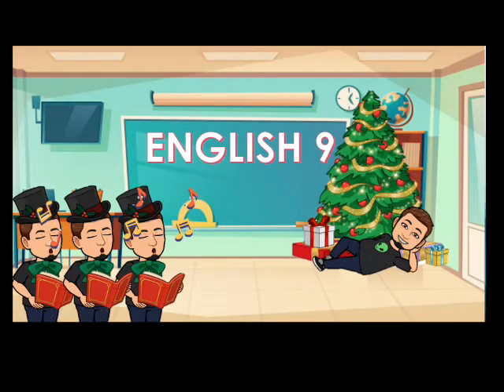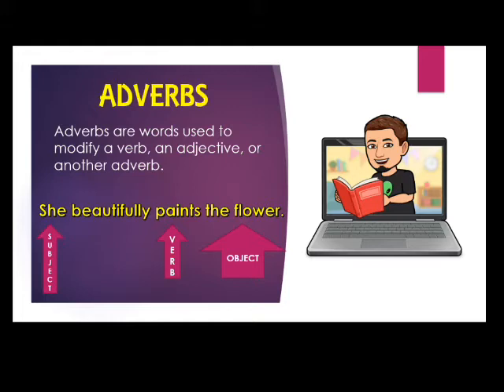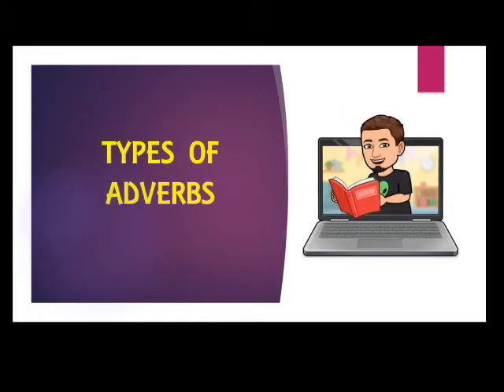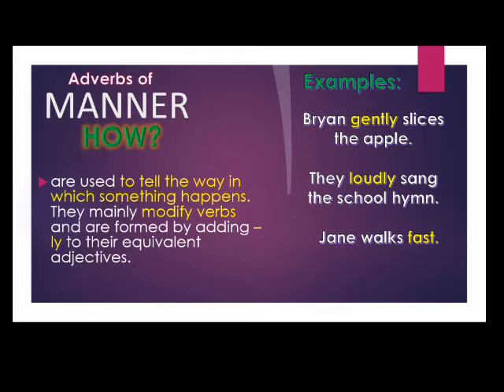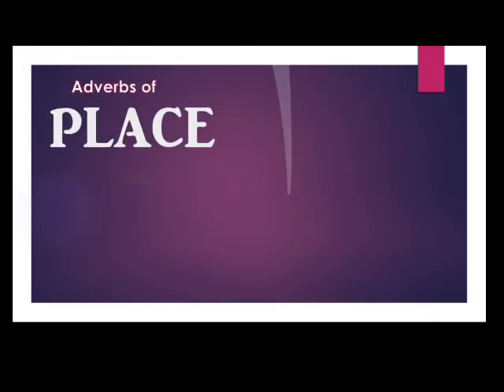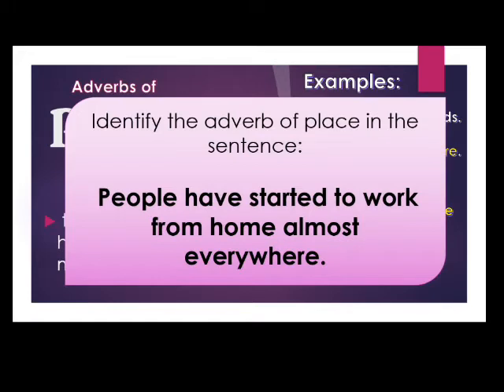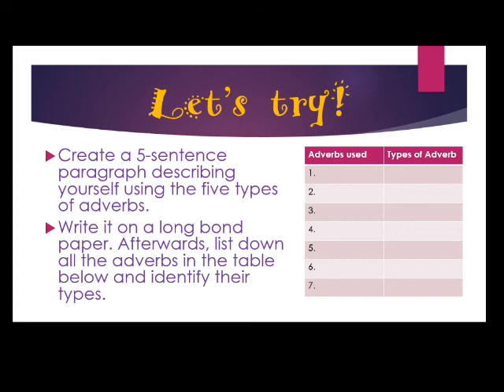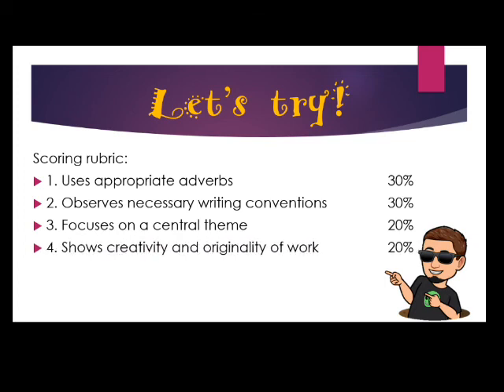Adverbs - Grade 9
Video contributed by: Mr. Anthony Contrevida

Video Lesson for English 9 Quarter 1 - Week 3 - Lesson 3 Module.

This video is exclusively for the benefit of Sampaguita High School Students.